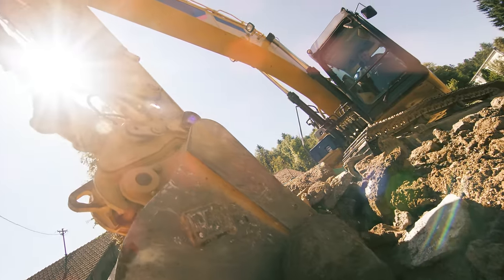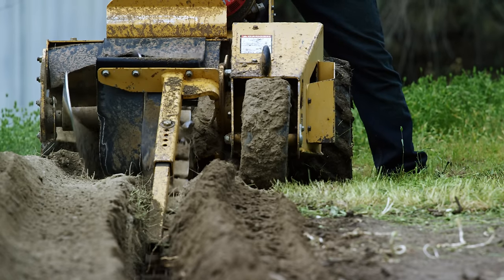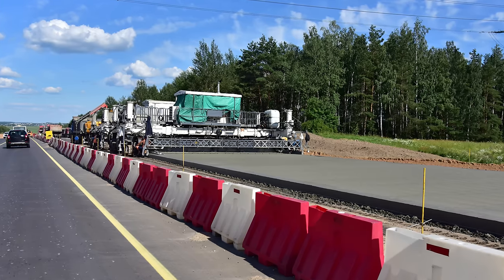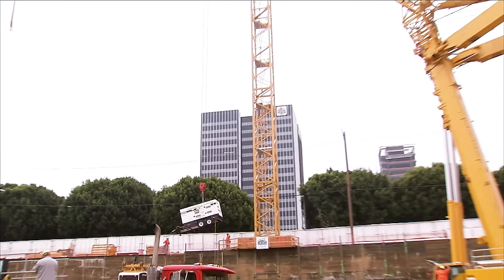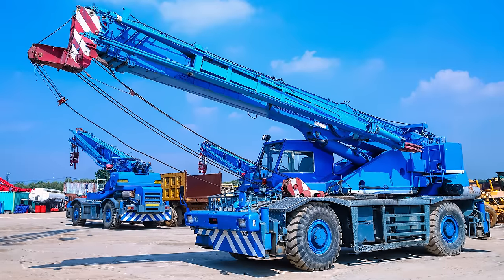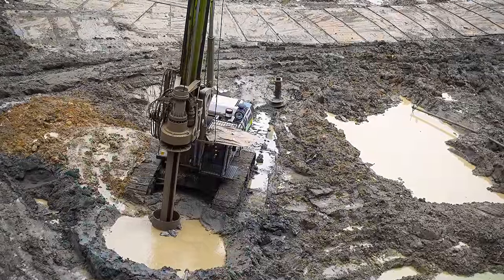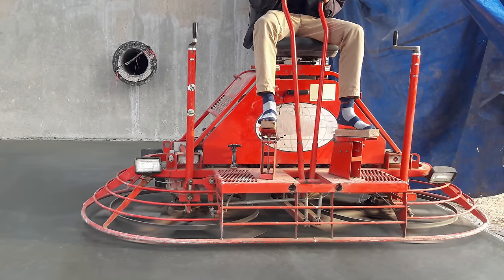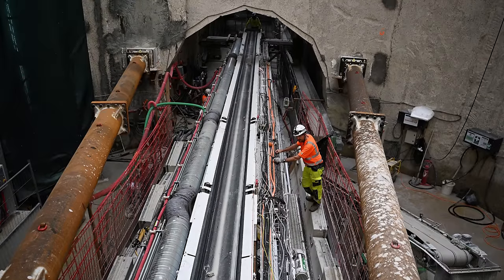Every Construction Machine Explained in 15 Minutes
A very quick overview of nearly every machine you'll see on a construction site

It takes a lot of big tools to build the roads, dams, sewage lift stations, and every other part of the constructed environment. To me, there’s almost nothing more fun than watching something get built, and that’s made all the better when you know what all those machines do.